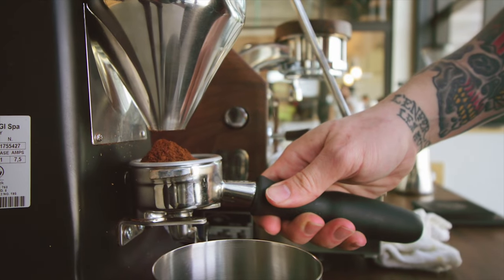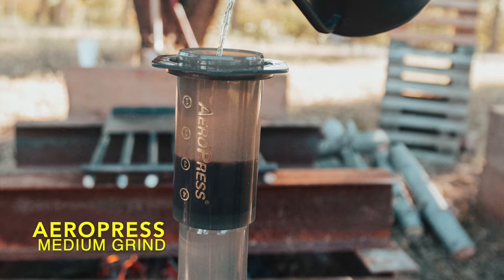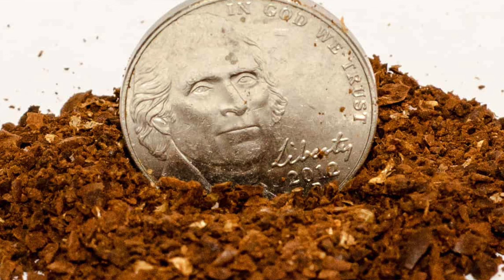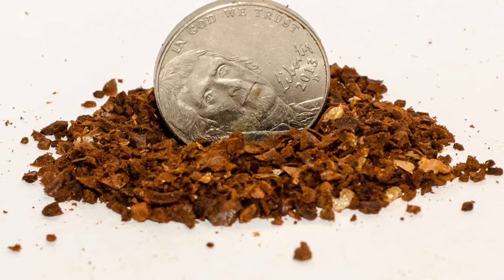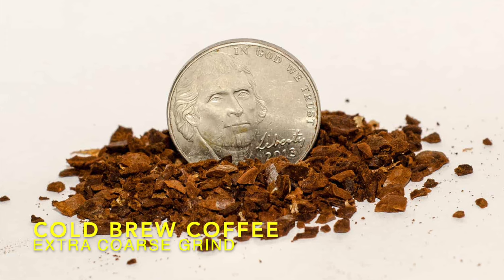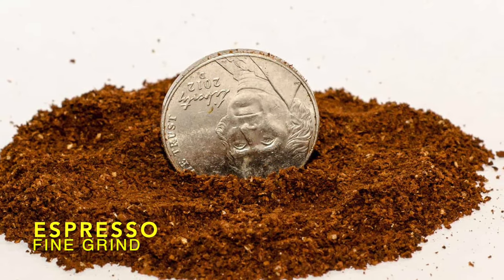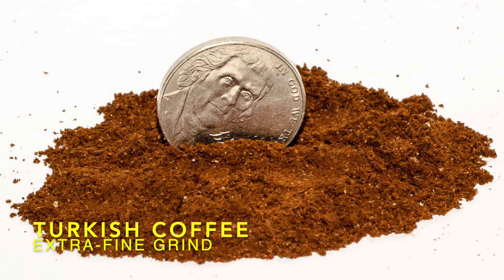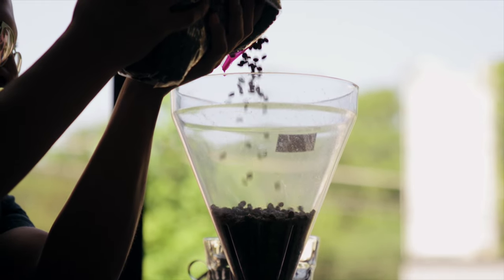Coffee Grind Size for Every Brewing Method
I’ve talked many times here about the importance of freshly ground coffee, how it can completely change your perspective on what a “good” cup of coffee really is. To truly experience the gift of fresh coffee, though, you have to know how much to grind it.

The range of grind levels typically runs from extra-fine to extra-coarse. Which one you choose depends on your brewing method because their different approaches to brewing all require a different grind size. Read on to see what the ideal grind size is for your favorite brewing method.